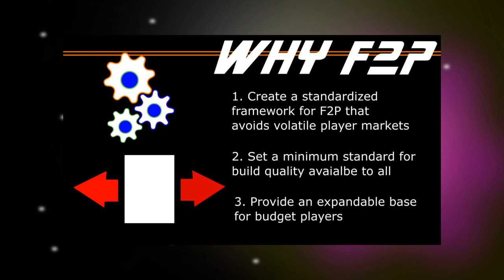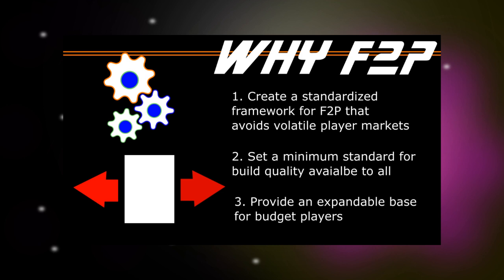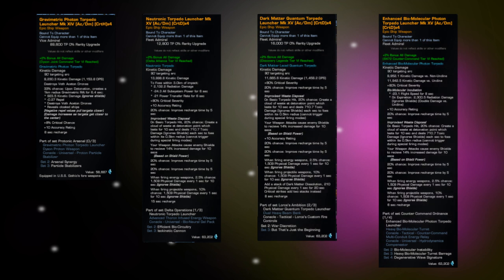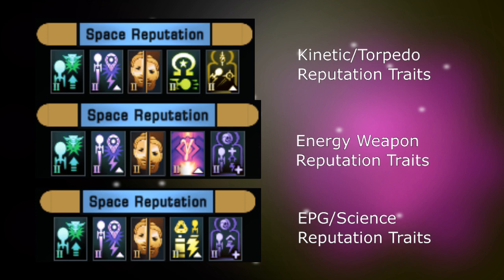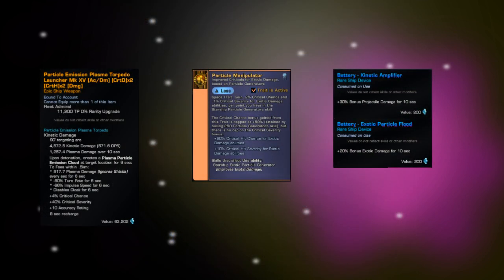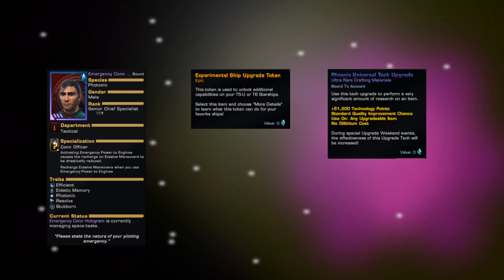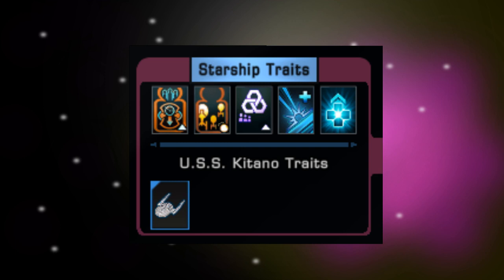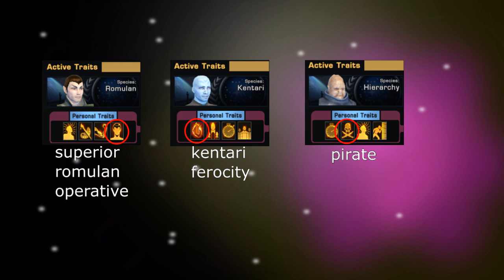MEGA F2P GUIDE—Star Trek Online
0:00 - F2P Motivation & Intro
5:59 - F2P Definition
6:45 - Notable Mission Rewards
7:33 - Notable Reputation Items
9:30 - Notable Fleet Items
11:07 - Notable R&D Items
12:15 - Notable Phoenix Prizes
14:40 - Personal Space Trait Guide
18:54 - Starship Trait Guide
19:40 - Reputation Trait Guide
20:56 - Duty Officer Guide
24:00 - Bridge Officer Guide
26:40 - Conclusion